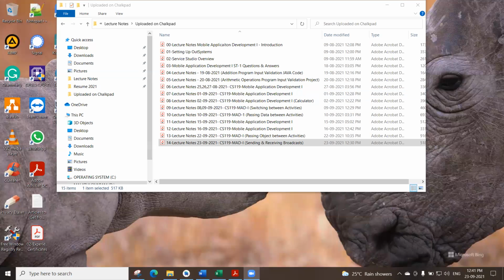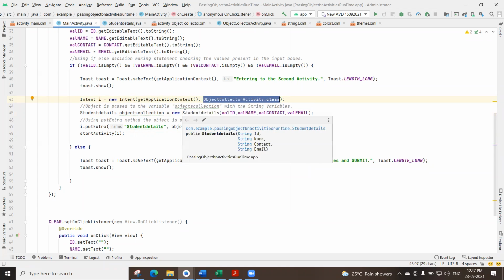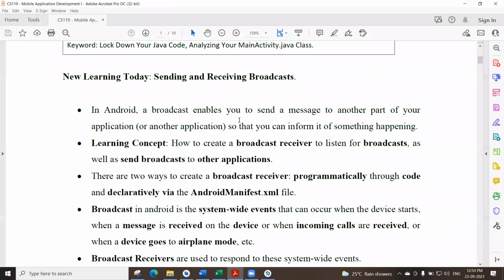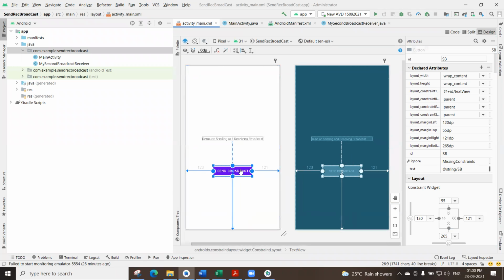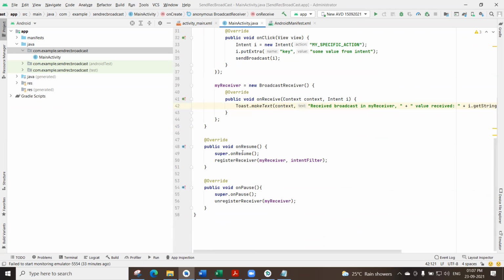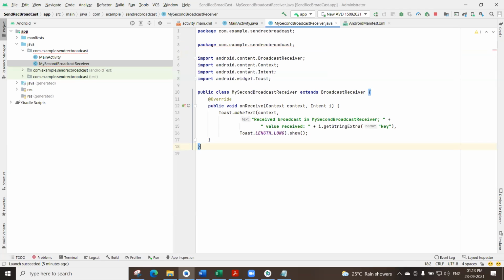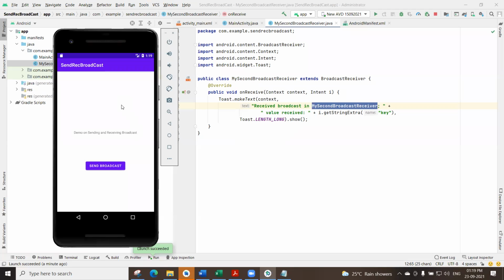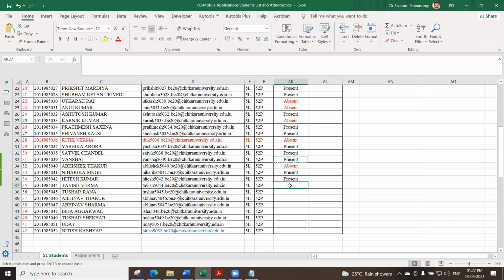Android Passing Objects between Activities RunTime